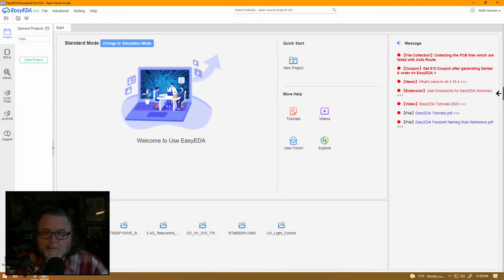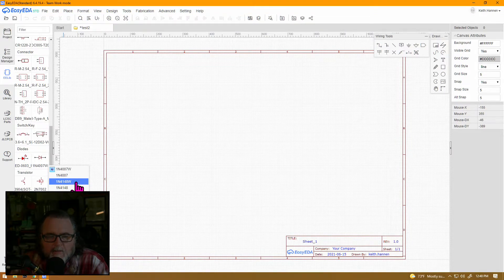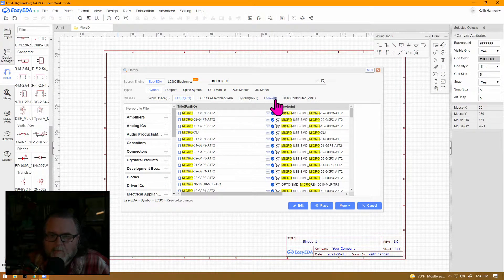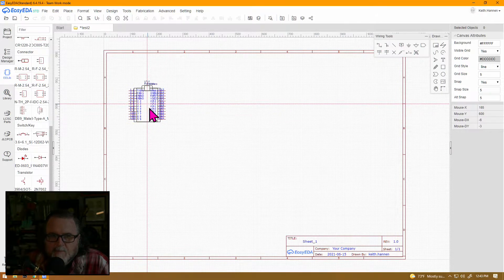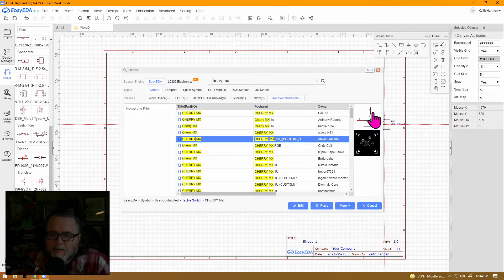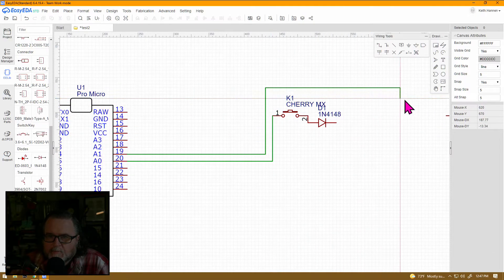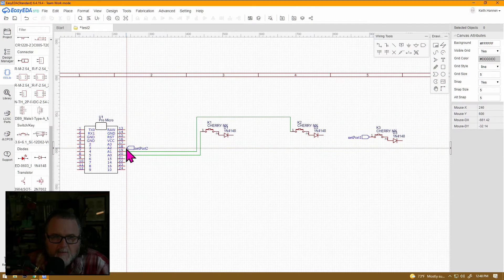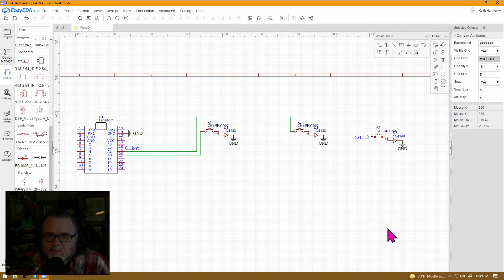How to Make a PCB | ep 2 | Working with Schematics in EasyEDA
In part 2 (of 4), we take a look a how to work with schematics in EasyEDA A brief look at how to find and choose components, wiring and "net ports."

Gear I use:
- Blackmagic ATEM Mini Pro
- Elgato Streamdeck
- Rode Video Micro
- Audio Technica 2035
- Panasonic LUMIX GH4
- Panasonic LUMIX 12-35mm
- Sony A6400
- Sigma 16mm f/1.4
- Mechanical keyboard ( AIO Polaris, GMK 8008, Zealio Aquas)
- Apple iPad Pro (11")